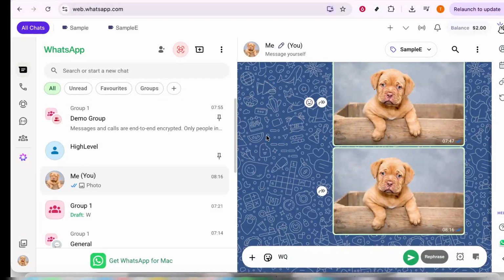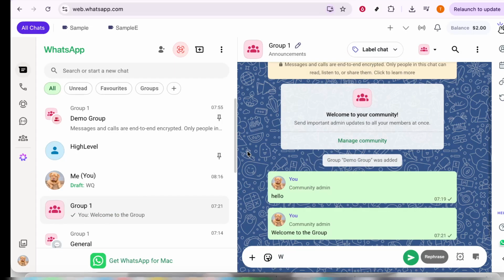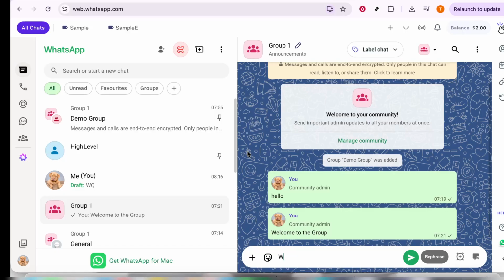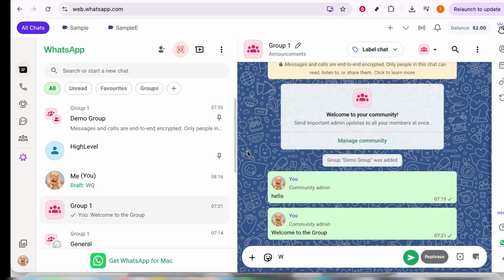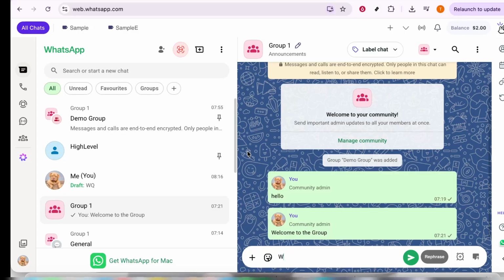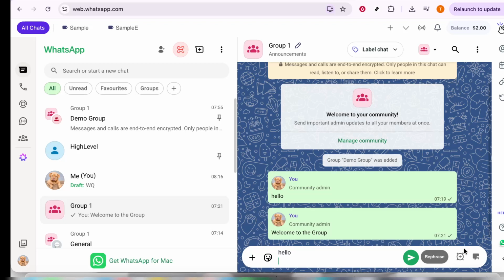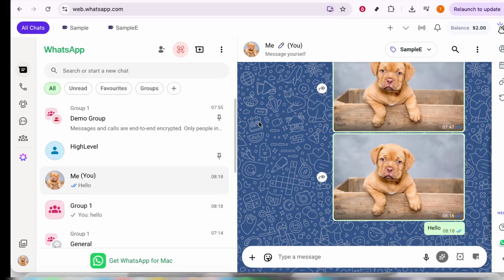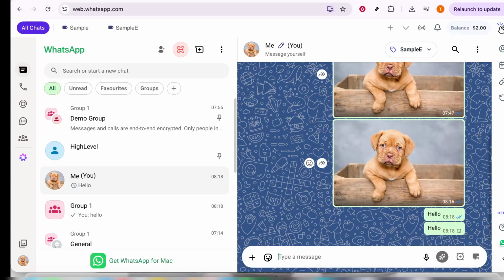How to Copy Messages on WhatsApp Web | 2026 Guide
In today’s video, I show you how to copy messages on WhatsApp Web.